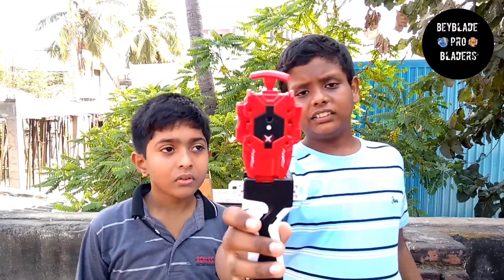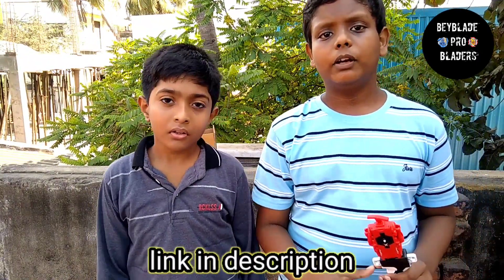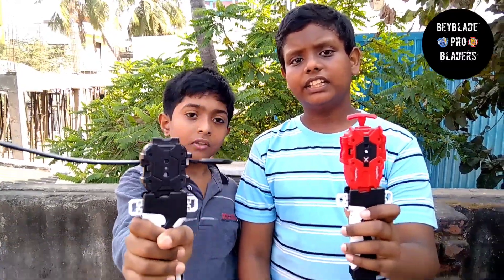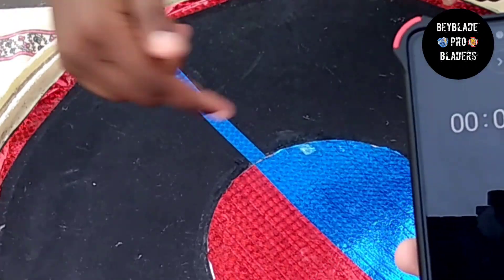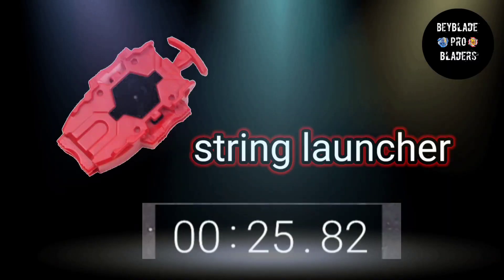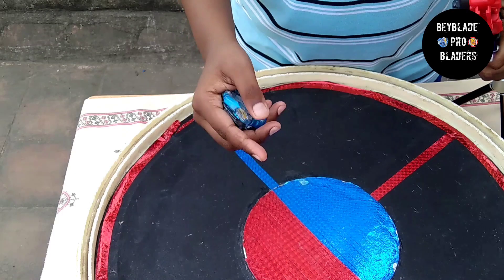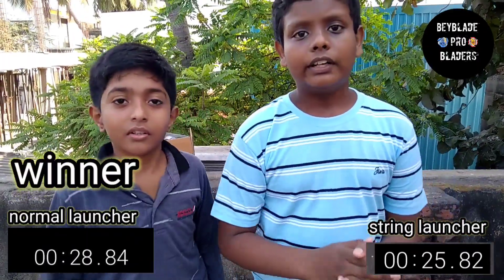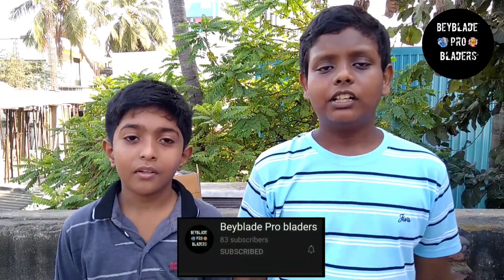String launcher Vs normal launcher in Tamil which is best /Beyblade pro bladers